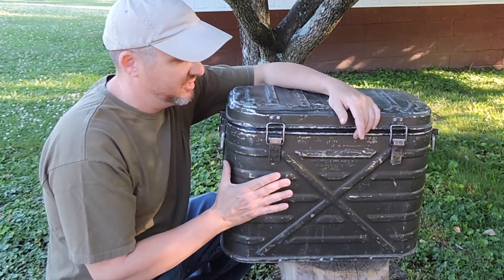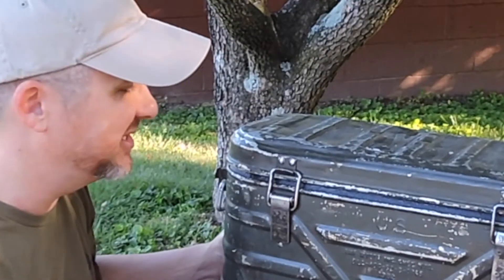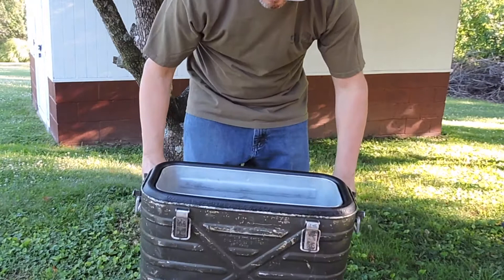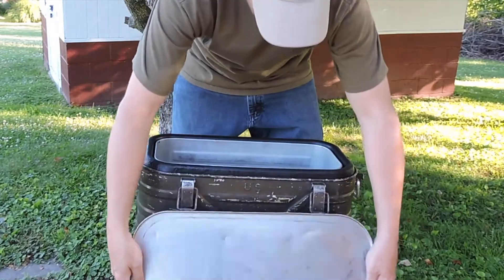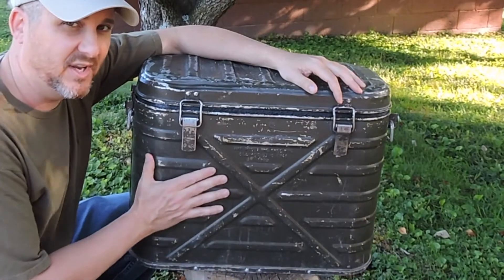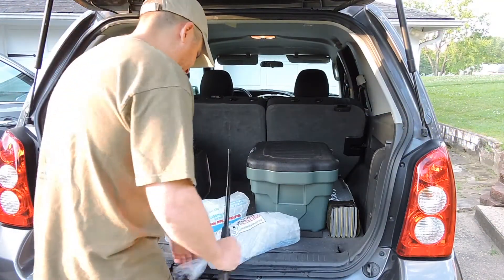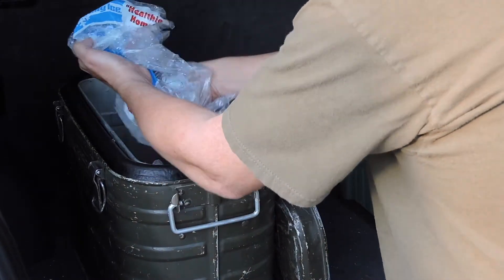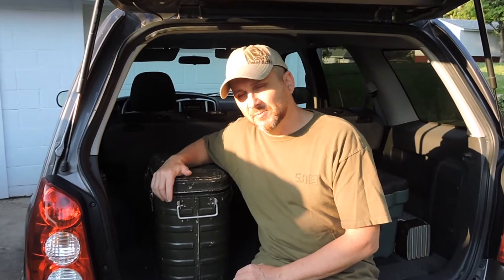Vintage Military Cooler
A quick review of a vintage AMF 1982 military cooler my good buddy Joe helped me acquire.

Kenny D